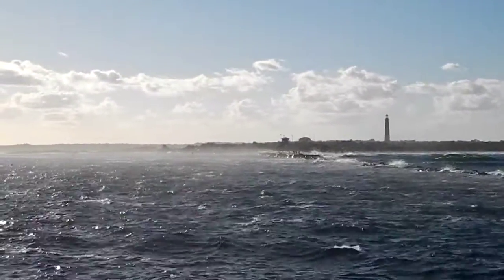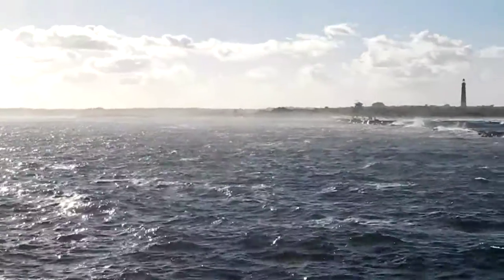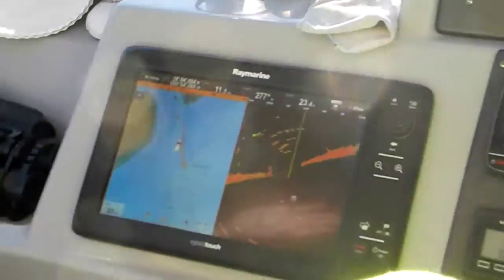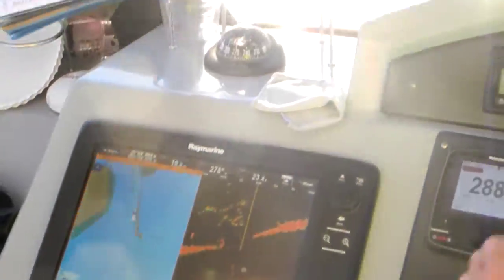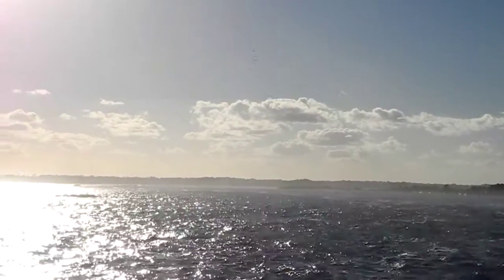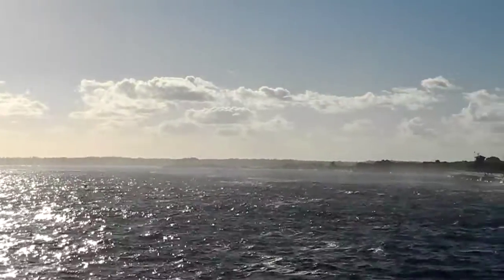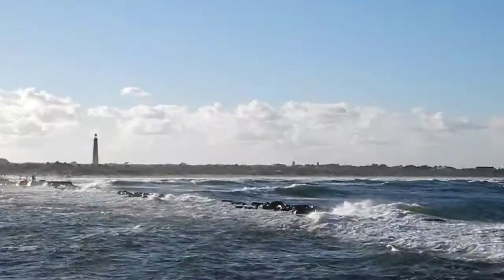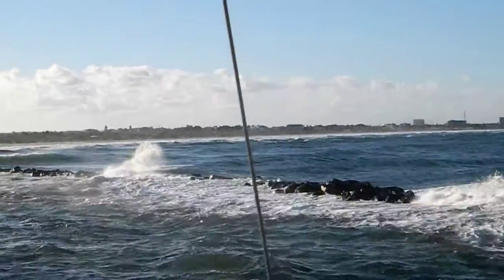Entering Ponce Inlet Florida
- Coming in to the ICW after a rough ride in the ocean we have to navigate the narrow channel in the Ponce Inlet. The setting sun creates it's own set of challenges. See if you can find the next reds and greens. Remember, red on your right when returning from sea. Questions?